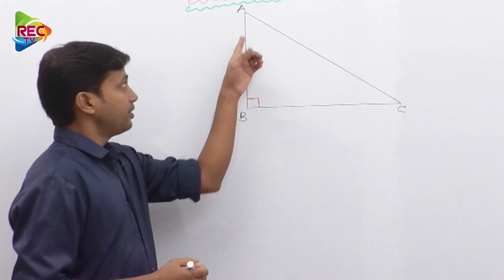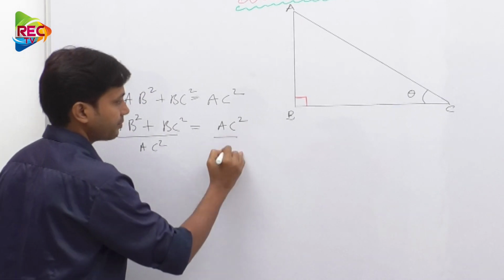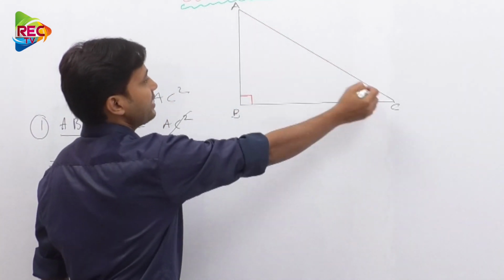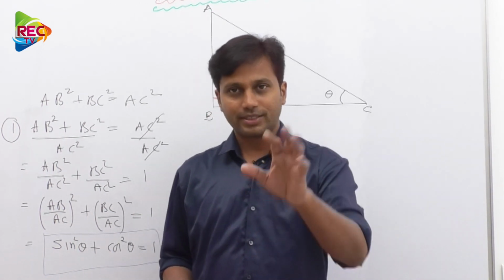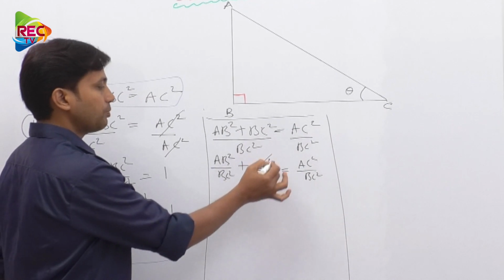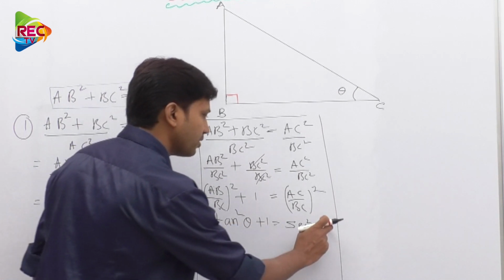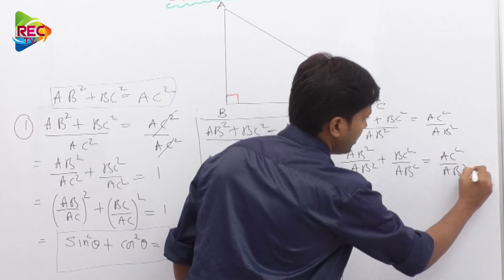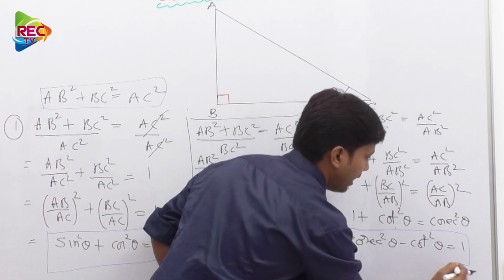pythagorean identities l verifying trigonometric identities l some applications of trigonometry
🆕trigonometric Identities And Questions Explained 👉 Introduction To Trigonometric Identities l kalyan maths

🆕 Solve Cbse Class 10 Maths Important Questions 👉 Introduction To Trigonometric Identities Video

CBSE trigonometric Identities other questions LINK

find out more about Trigonometric Identities and Questions Explained, you can

This video is all about Trigonometric Identities and Questions Explained information but also try to cover the following subject:
-introduction to trigonometric identities
-trigonometric identities with examples
-class 10 maths trigonometry important questions

One thing I discovered when I was looking for details on Trigonometric Identities and Questions Explained was the absence of appropriate information.
Trigonometric Identities and Questions Explained nevertheless is an subject that I understand something about. This video therefore should be relevant and of interest to you.
Have I addressed all of your questions about Trigonometric Identities and Questions Explained?
People who looked for introduction to trigonometric identities likewise searched for trigonometric identities with examples.

If you are interested to find out more about Solve CBSE Class 10 Maths Important Questions,

This video is presenting Solve CBSE Class 10 Maths Important Questions   but also try to cover the following subject:

One thing I noticed when I was looking for info on Solve CBSE Class 10 Maths Important Questions was the lack of pertinent info.
 Solve CBSE Class 10 Maths Important Questions however is an subject that I know something about. This video for that reason should matter and of interest to you.
This channel has various other related video clips concerning introduction to trigonometric identities, trigonometric identities with examples and class 10 maths trigonometry important questions
Have I answered all of your questions about Solve CBSE Class 10 Maths Important Questions?
People who searched for introduction to trigonometric identities also looked for trigonometric identities with examples.